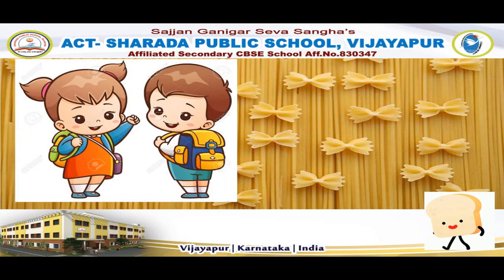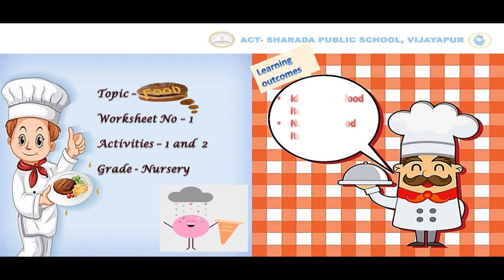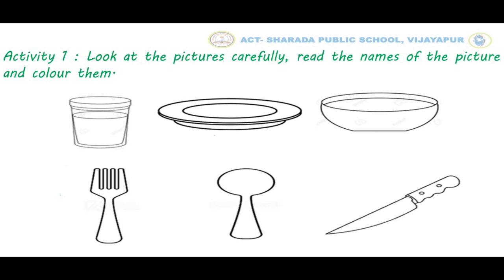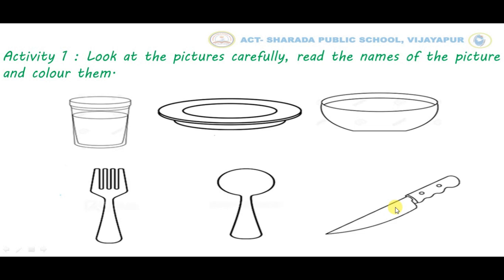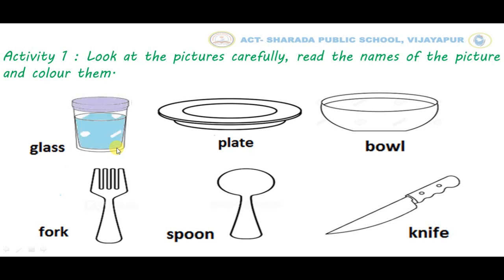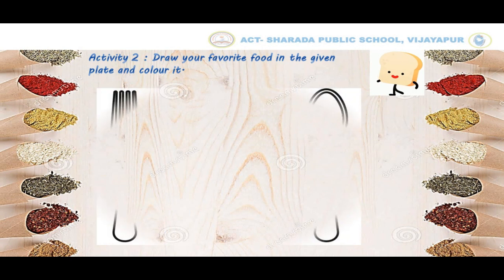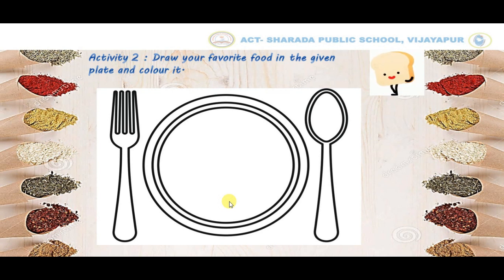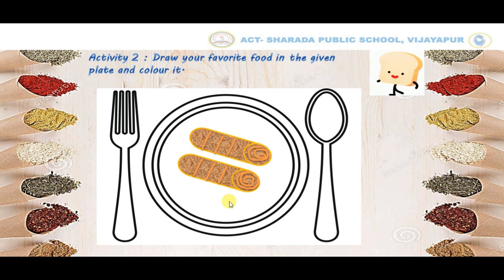GRADE-NURSERY-WS-NO-40-ACTIVITY-3 AND 4